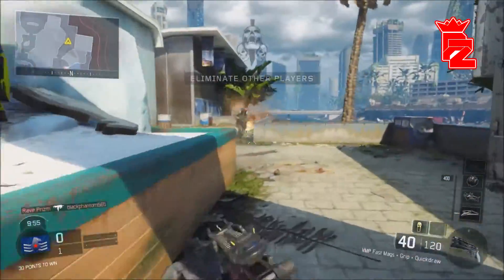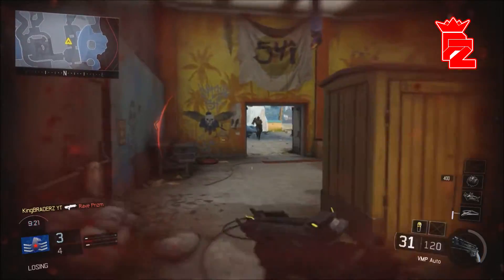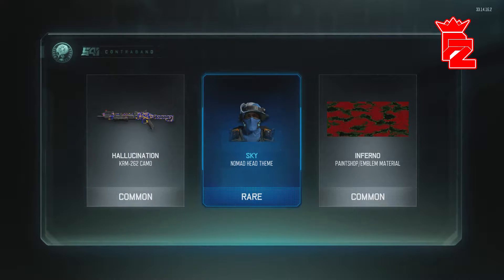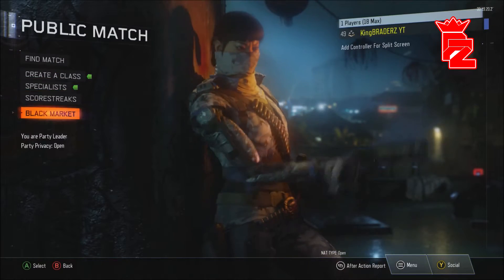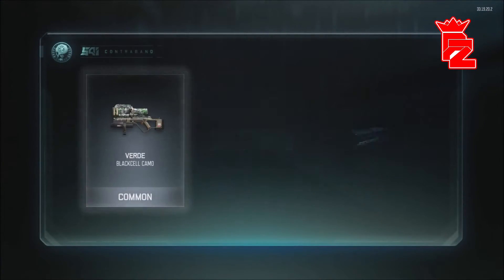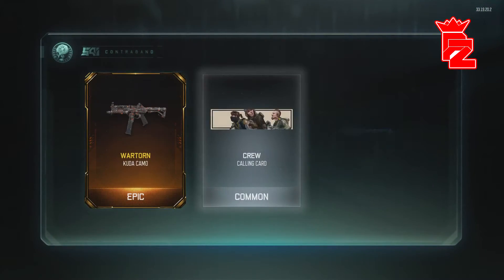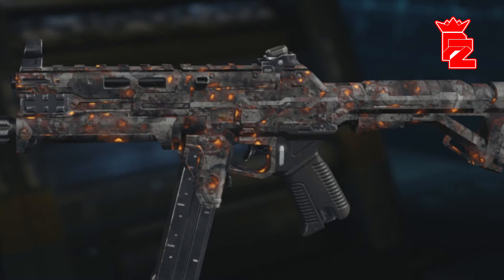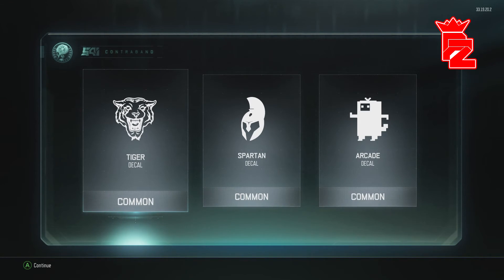"MY FIRST EPIC!?" - Black Ops 3 SUPPLY DROP Opening w/ Braderz! #2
I FINALLY GOT AN EPIC!